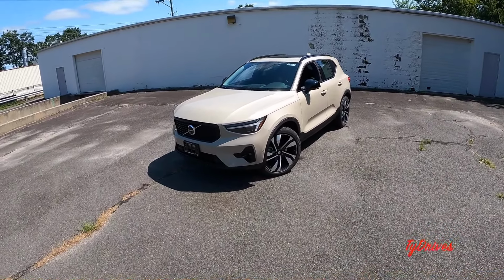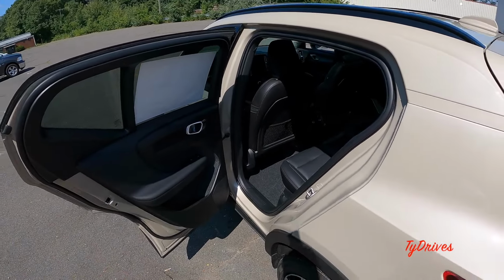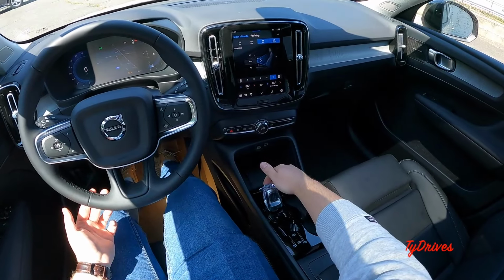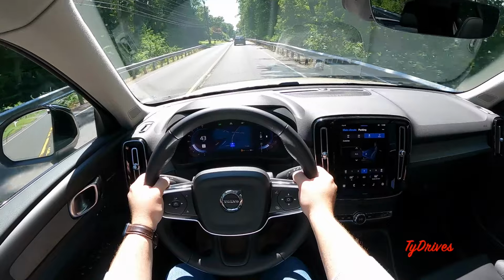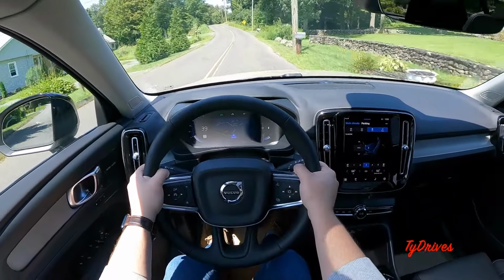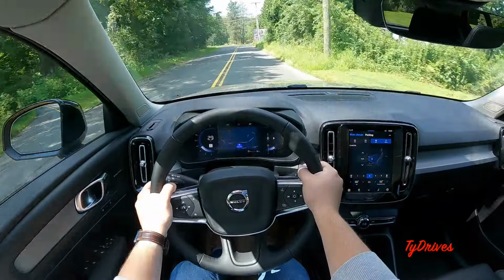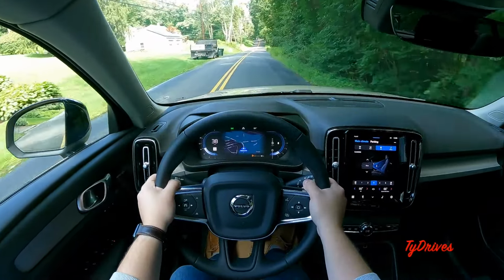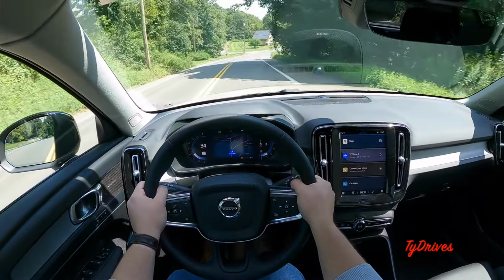2025 Volvo XC40 - POV Test Drive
This video is going to be a POV test drive of the 2025 Volvo XC40! In this video we will discuss the main features of this car and get a feel for it on the road! As always, if you have any questions or comments about this car please feel free to let me know!